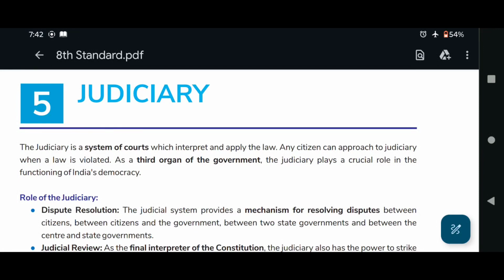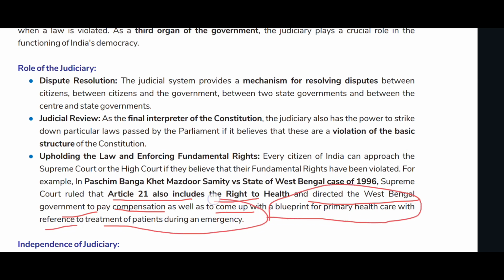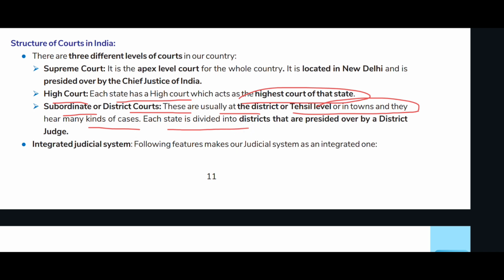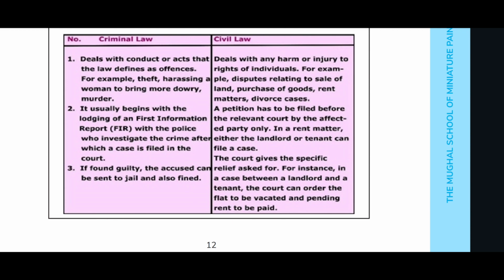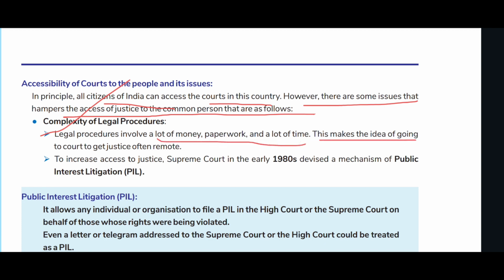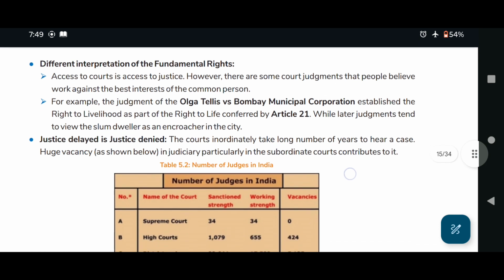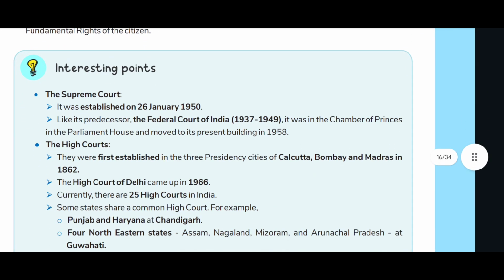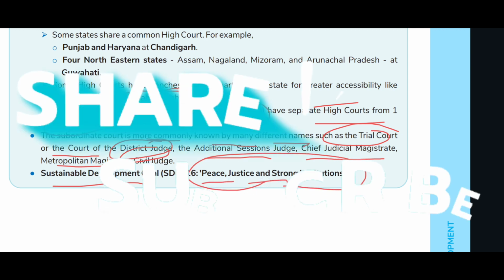JUDICIARY| CHAPTER 4|CLASS 8|CIVICS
Welcome to Gboard clipboard, any text that you copy will be saved here.Welcome to STUDY CIRCLE – Your Ultimate Destination for Competitive Exam Success! 🚀